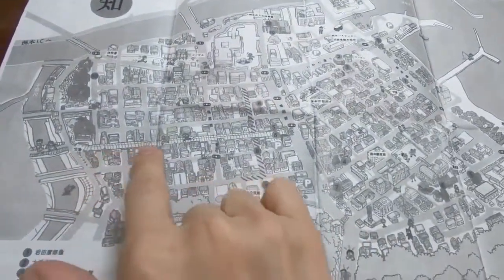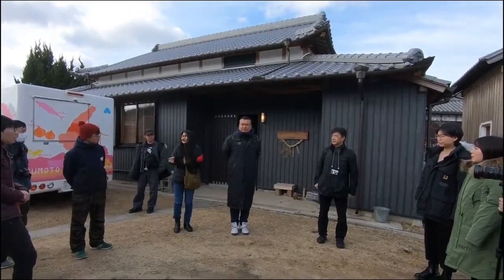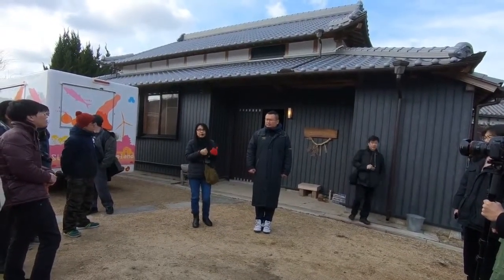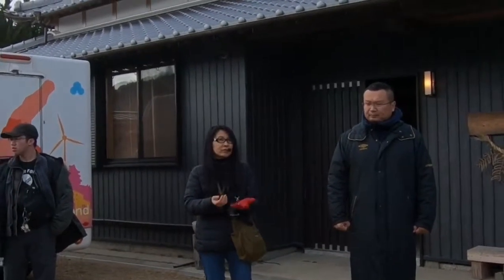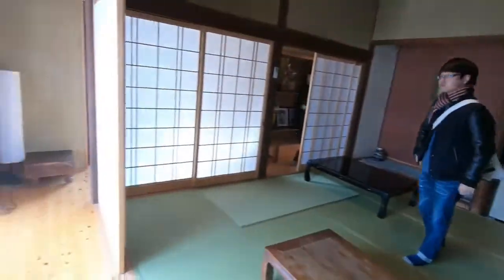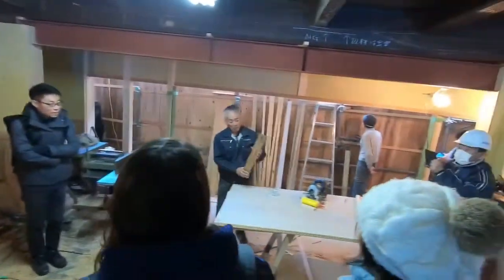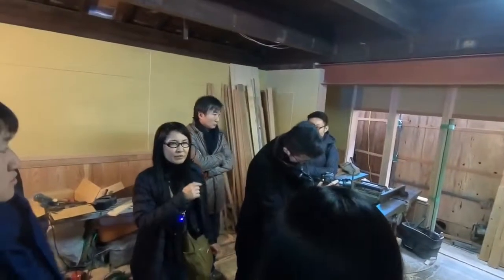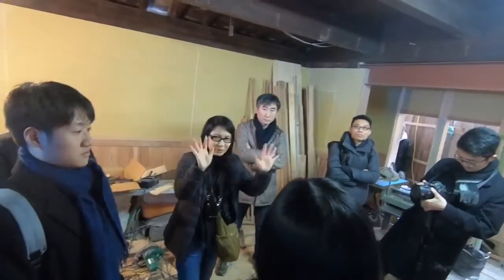Field trips Shopping street Part II Vlog#21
KIT workshop in this clip is on the survey the Japanese market. It is the traditional market that is nearly empty.